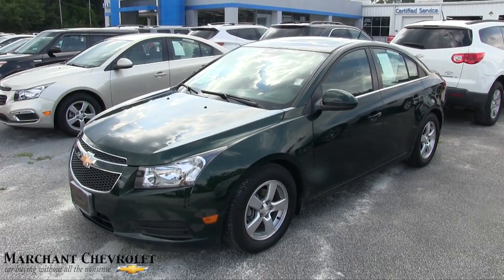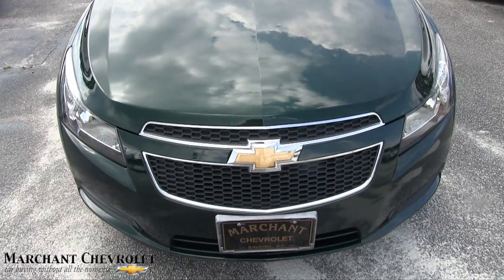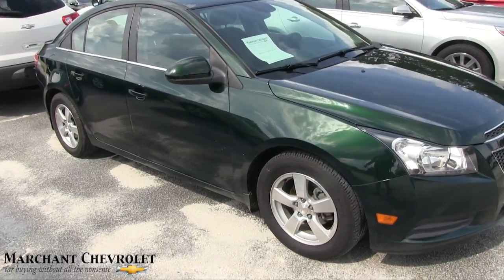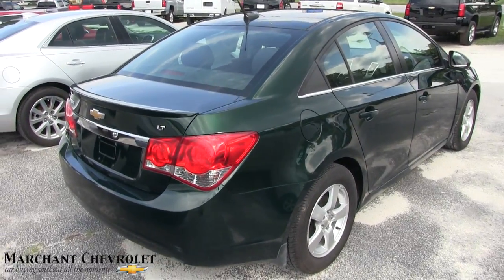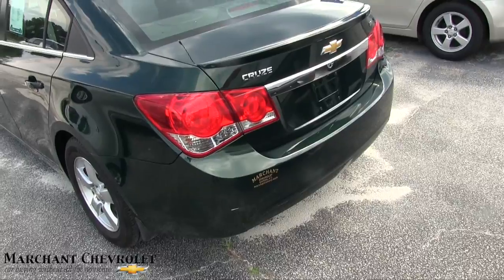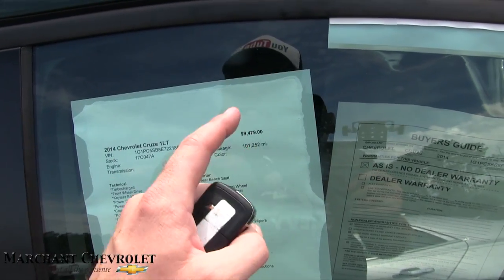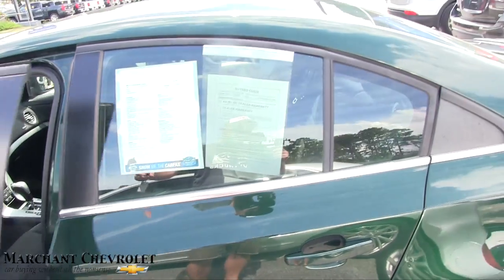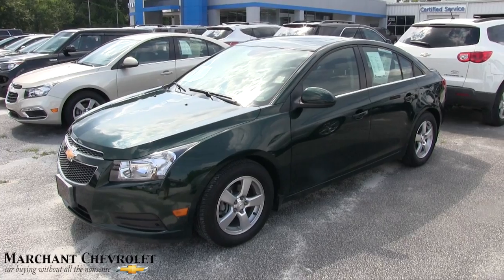2014 Chevrolet Cruze 1LT - Used Car Review 3 Years Later | Condition Report & Reveal - June 2017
Today's I'll be checking out the 2014 Chevy Cruze with LT package. Its now 3 years after this vehicle was sold new and I want to see how the condition is holding up!
This vehicle is for sale as of June 2017!